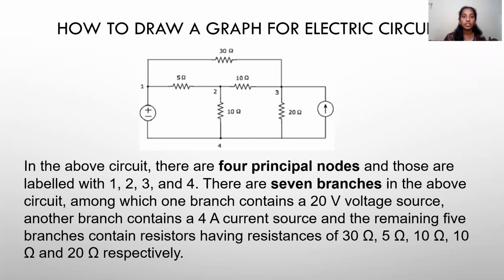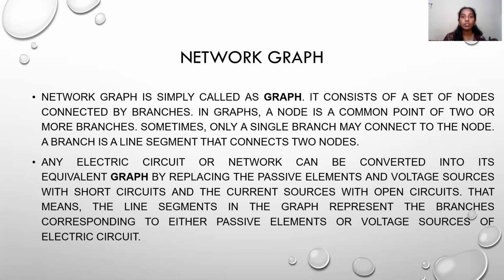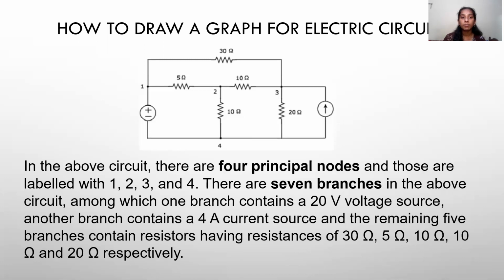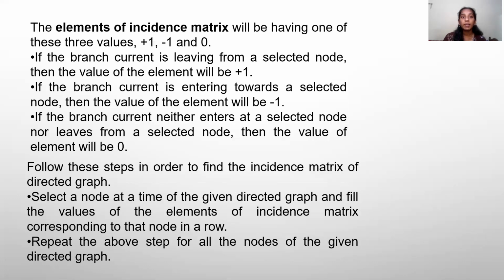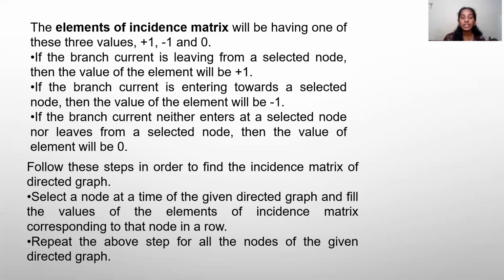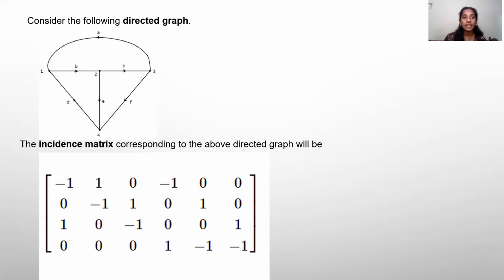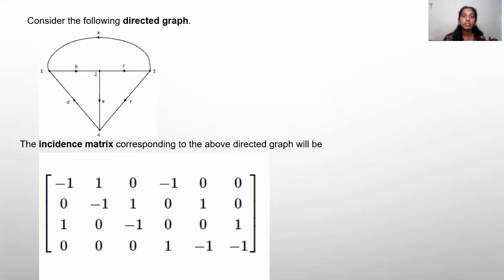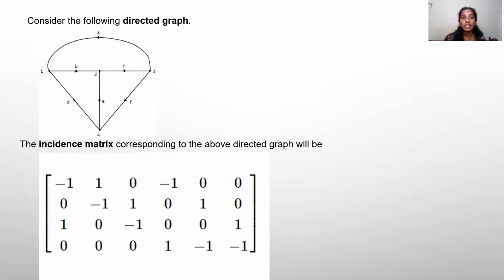INCIDENCE MATRIX IN NETWORK TOPOLOGY